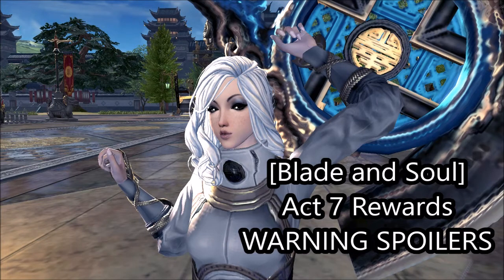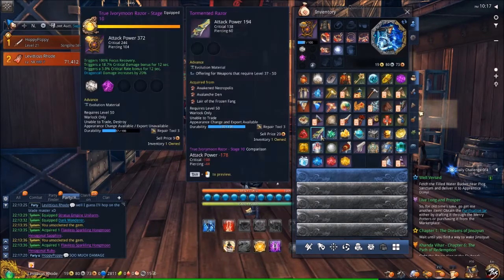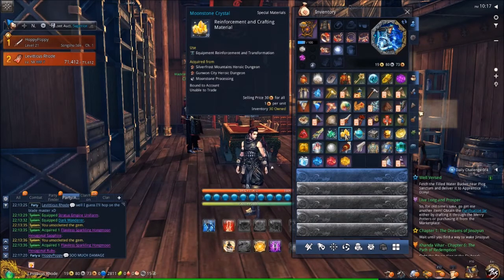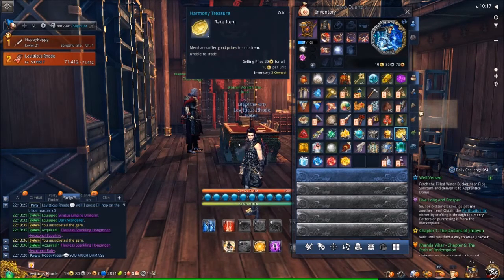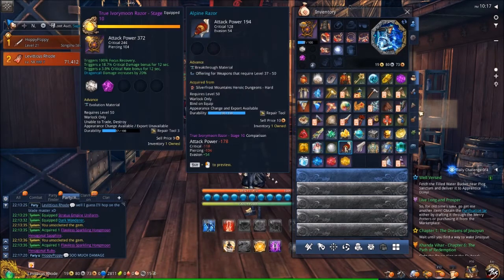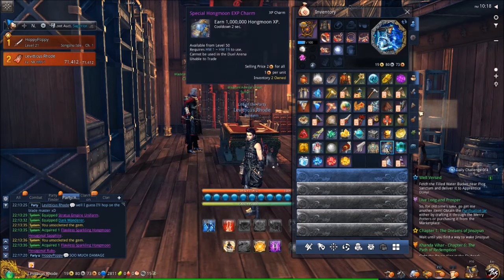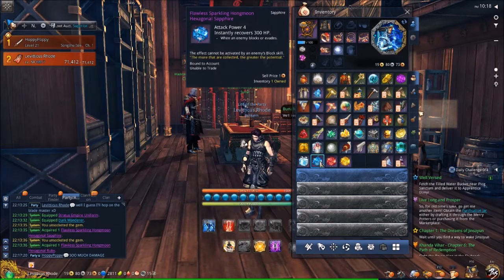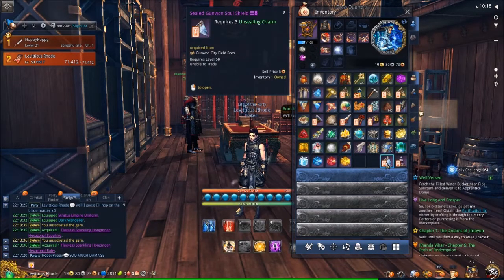[Blade and Soul] Act 7 Quest Rewards: Spoiler Alert!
A quick video showing you what rewards you get for completing the new story just released with today's Secrets of the Stratus update! Spoiler alert!